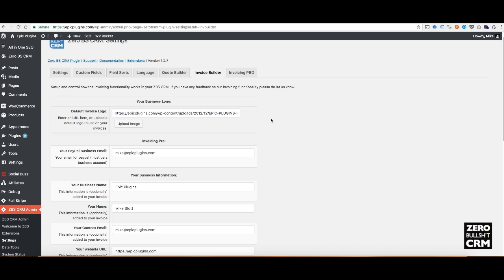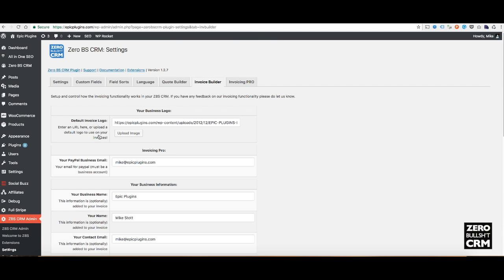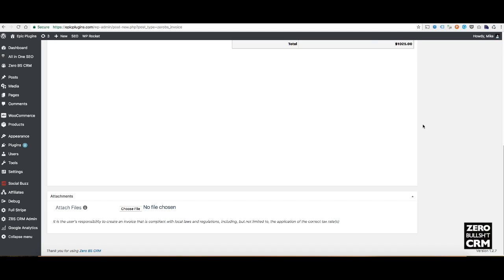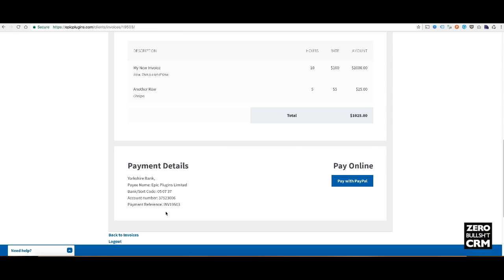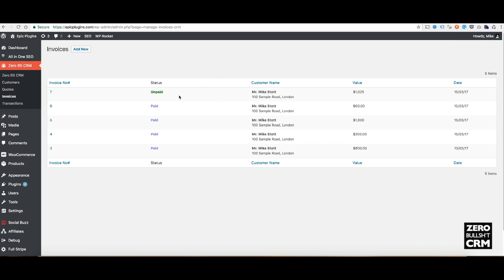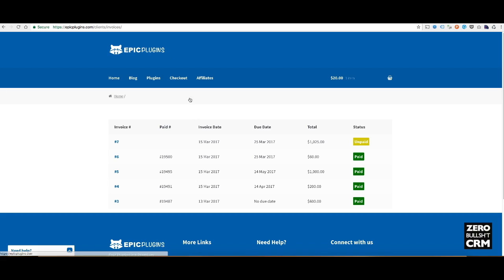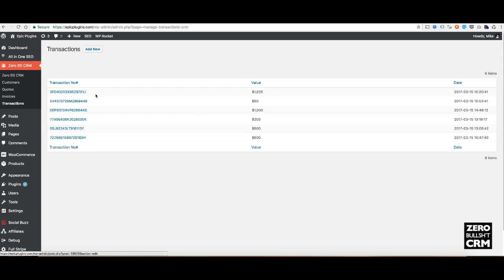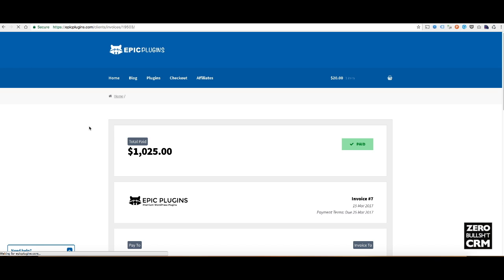Zero BS CRM - Invoicing Pro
Invoicing Pro